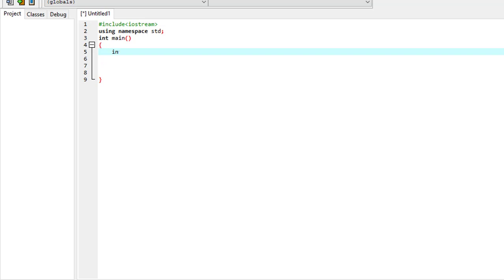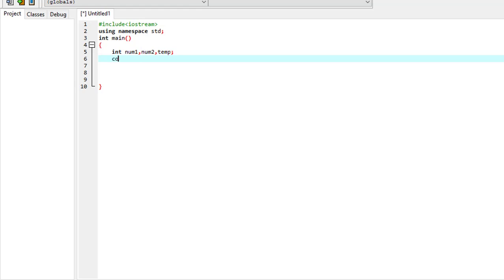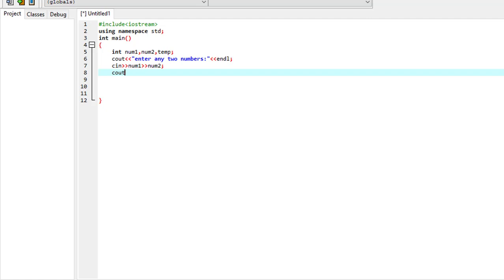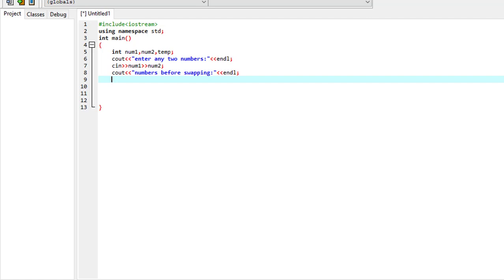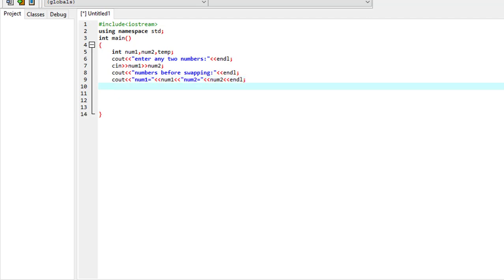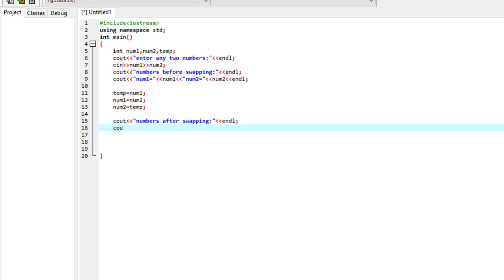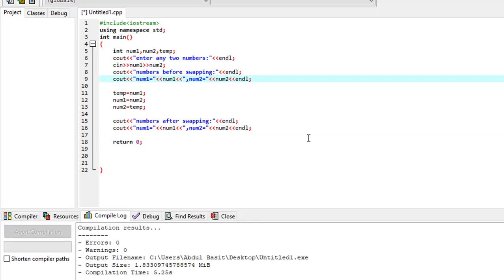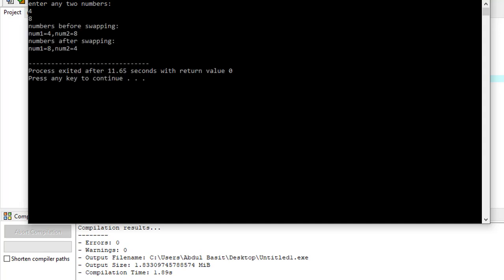How to Swap Two numbers in Dev C++ | Tutorials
You will learn swapping of two numbers in Dev C++.

Alert ► Better with headphones.